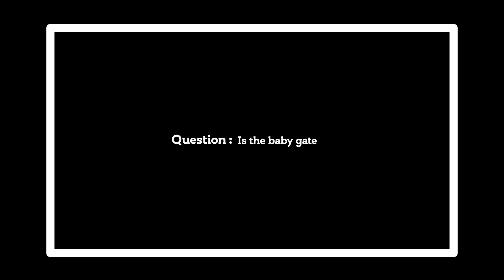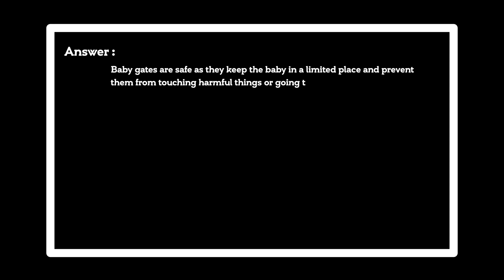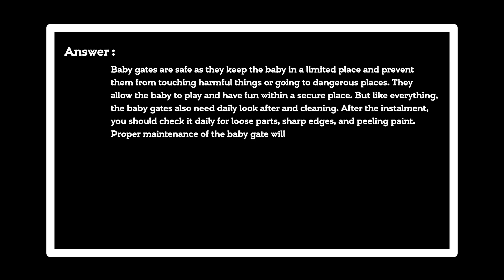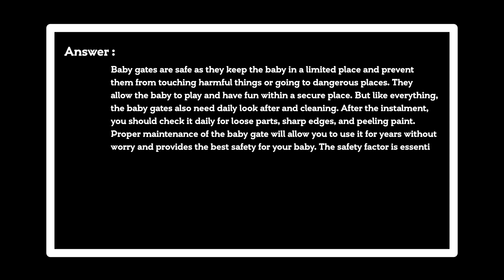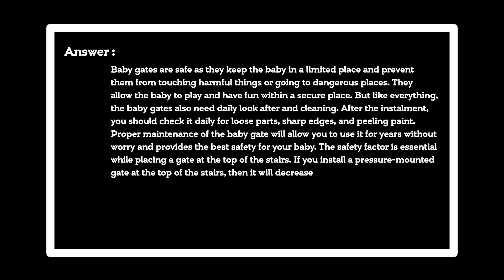Is the baby gate safe?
Answer:
Baby gates are safe as they keep the baby in a limited place and prevent them from touching harmful things or going to dangerous places. They allow the baby to play and have fun within a secure place. But like everything, the baby gates also need daily look after and cleaning. After the instalment, you should check it daily for loose parts, sharp edges, and peeling paint. Proper maintenance of the baby gate will allow you to use it for years without worry and provides the best safety for your baby. The safety factor is essential while placing a gate at the top of the stairs. If you install a pressure-mounted gate at the top of the stairs, then it will decrease the safety as it is easy to remove for the baby.

0:00 Is the baby gate safe?
0:04 Baby gates are safe as they keep the baby.

Thanks!